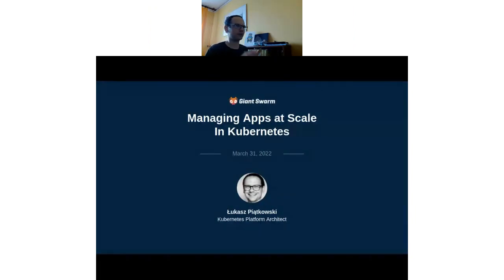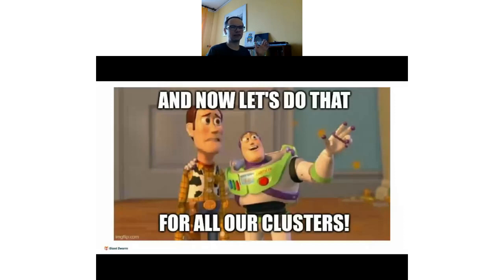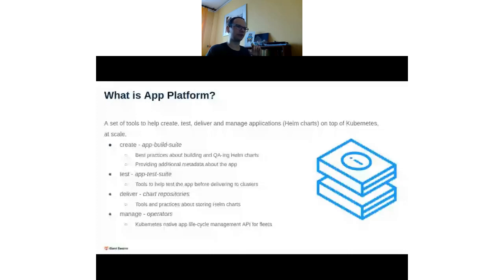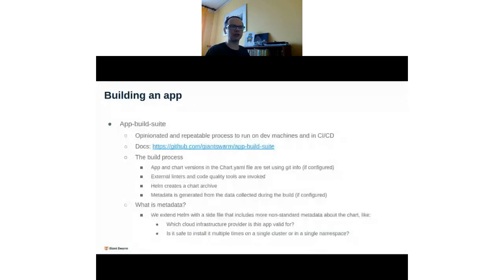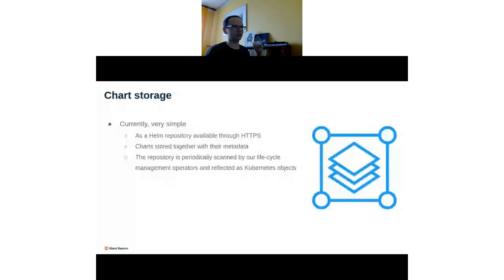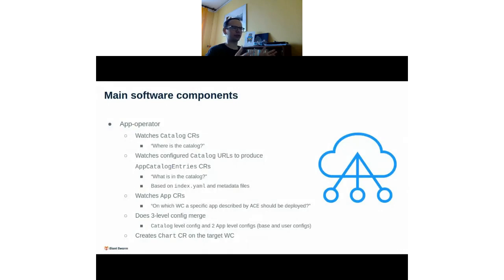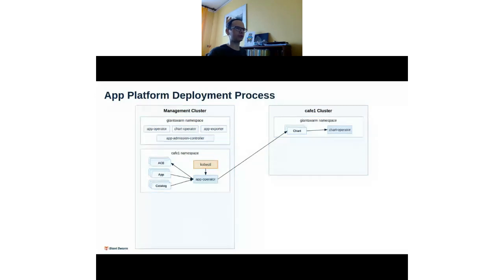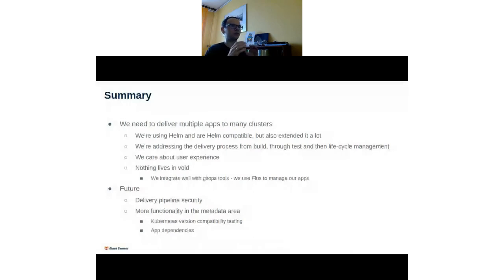Delivering Apps at Scale in Kubernetes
Do you want to get insider insights from a Kubernetes Platform Architect on how we manage to make our application deployment manageable and configurable?

What you can expect from this webinar:
Find out what the Giant Swarm App Platform is
Prepare applications for a Kubernetes cluster
Learn how to deploy applications
Better understand the Helm package manager for Kubernetes